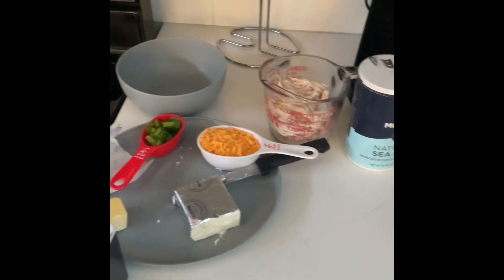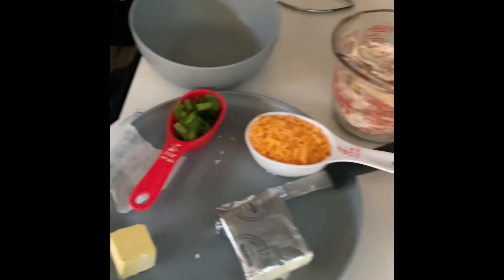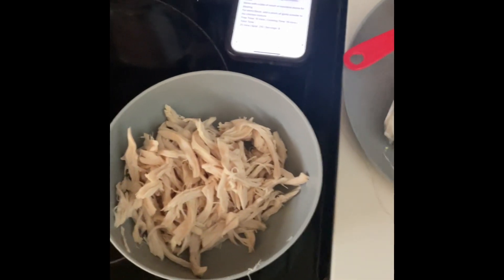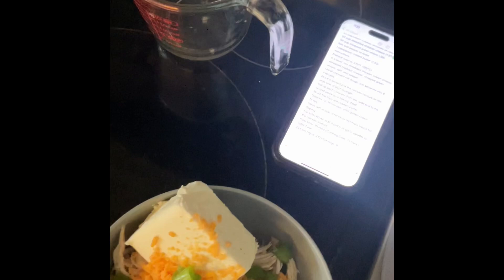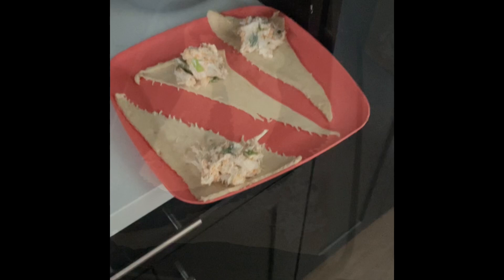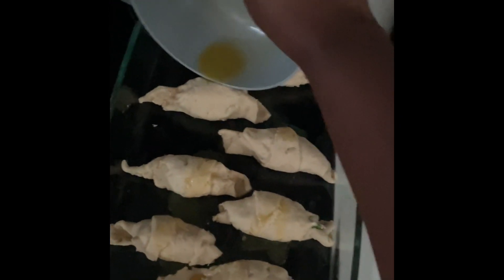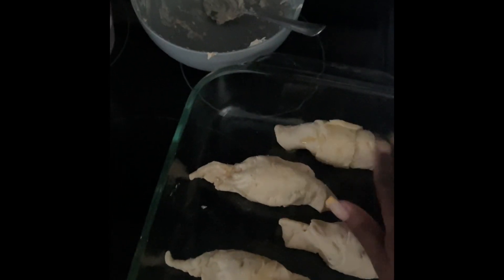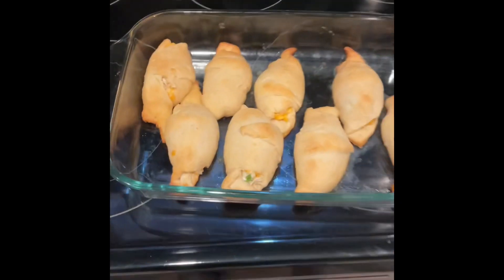Stuffed Chicken Croissant